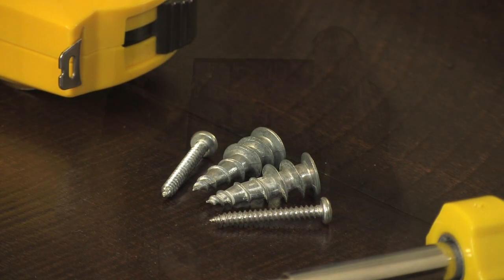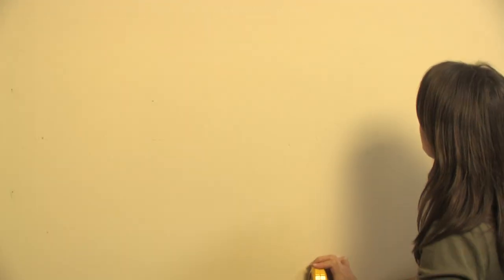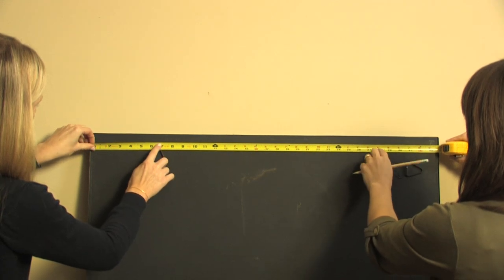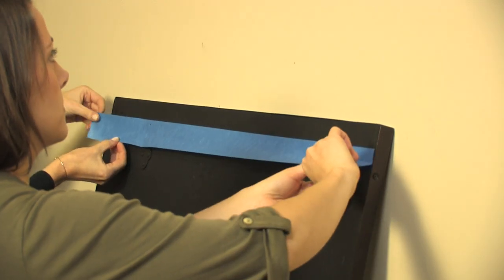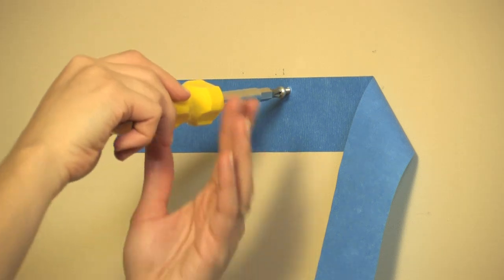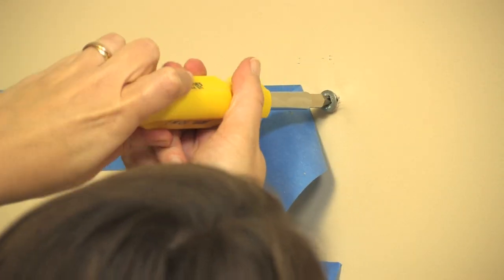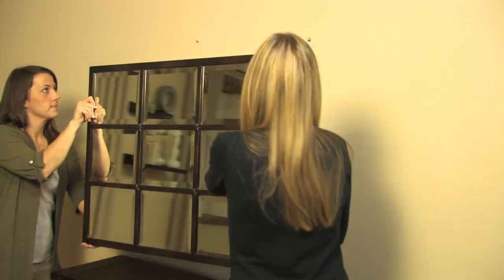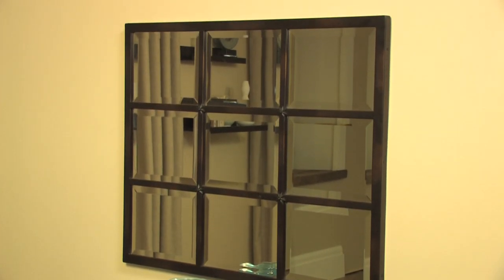How to Hang a Mirror | Pottery Barn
Mirrors are known for their decorative features. Given their reflective properties, mirrors also add more light to the interiors, apart from adding character to the room. Since a mirror is an integral part of your room and home decor, it is important to install it perfectly.

This Pottery Barn video demonstrates how to hang a mirror perfectly to create the right visual statement. Before mounting a mirror, it is important to check the correct alignment, height and aesthetic appeal of the location. Some of the hardware essentials for mounting a mirror include a measuring tape, a screw driver, mounting studs, and a pencil. To make the correct visual effect, it is recommended to mark mirror positions on the wall and measure them with a tape for correct alignment before drilling holes to mount it. Always remember, a perfectly mounted mirror makes the right style statement and adds to the overall home decor.

Did you successfully hang a mirror in your home? Let us know how it went in the comments.